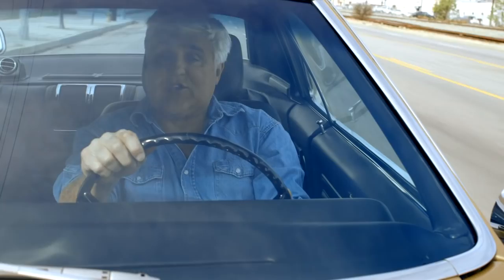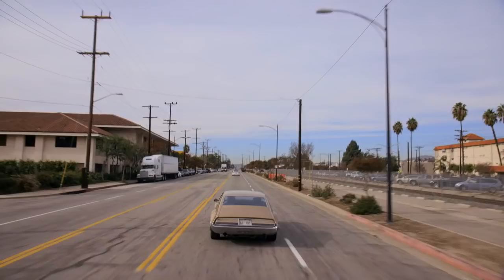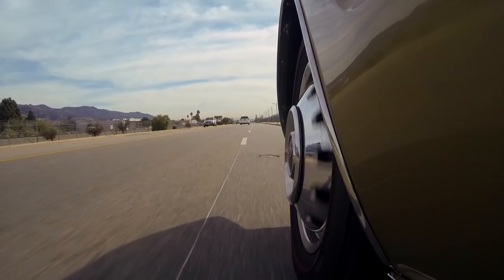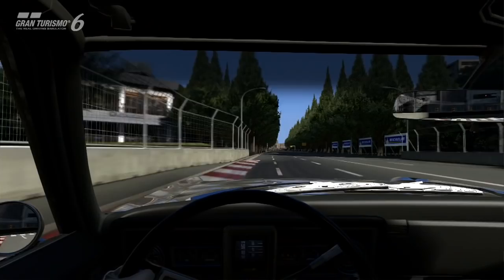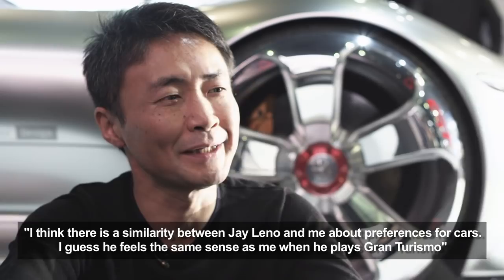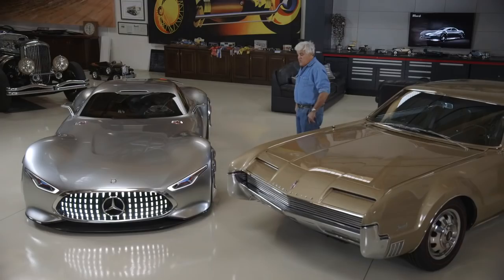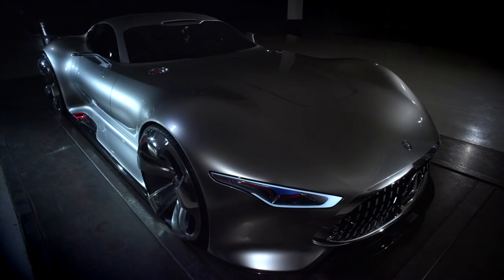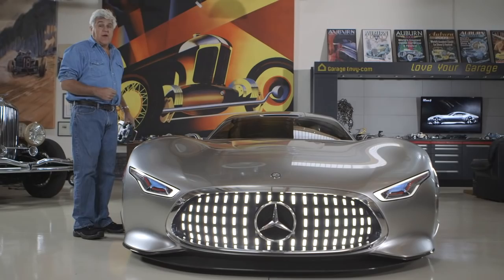Gran Turismo 6: Real Cars Go Virtual - Jay Leno's Garage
Gran Turismo 6: Real Cars Go Virtual. You can drive a virtual version of Jay's 1966 Oldsmobile Toronado in Gran Turismo 6 - or get behind the wheel of a Mercedes-Benz concept designed specifically for the game!